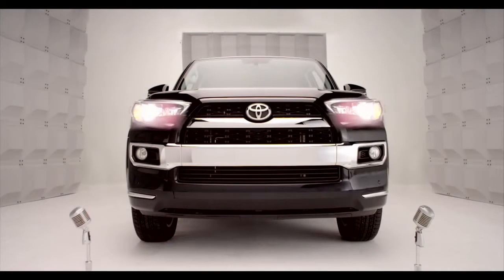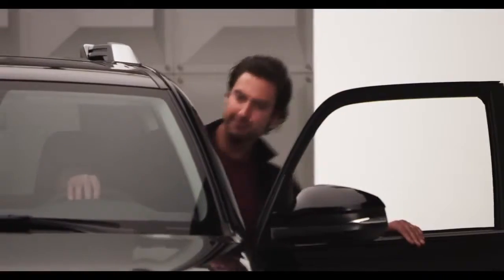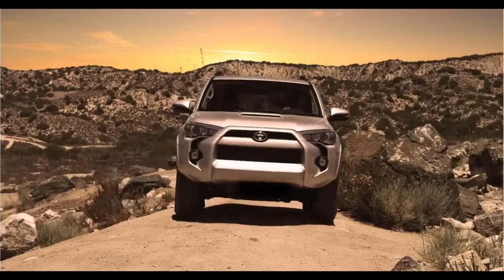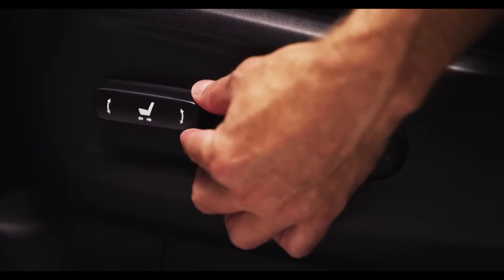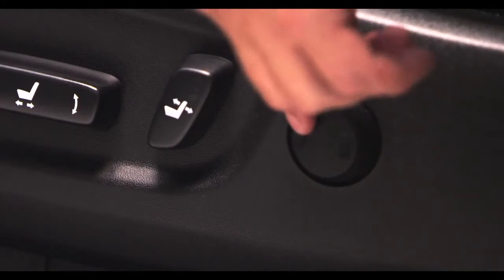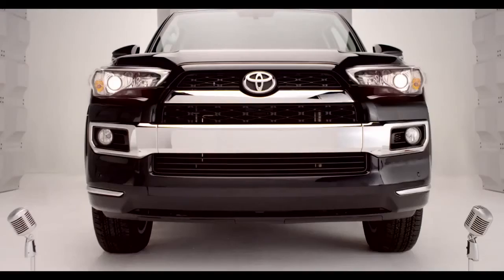4Runner How To Power Front Seats 2014 Toyota 4Runner